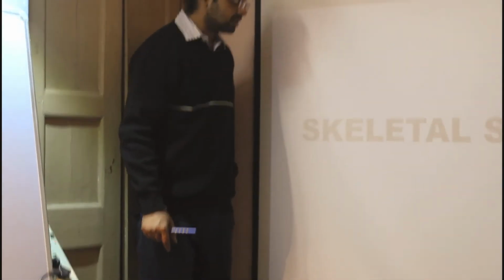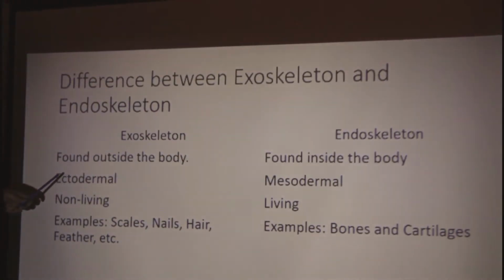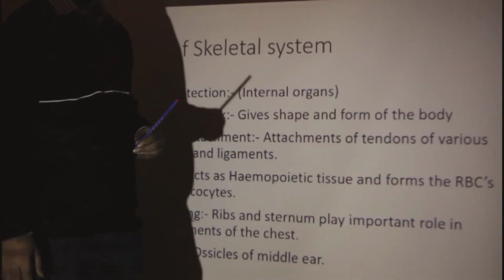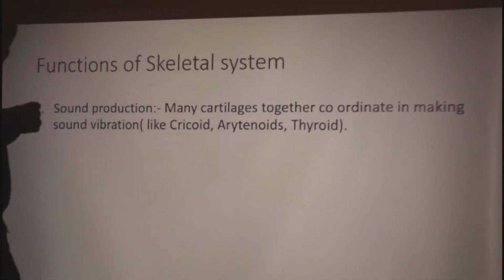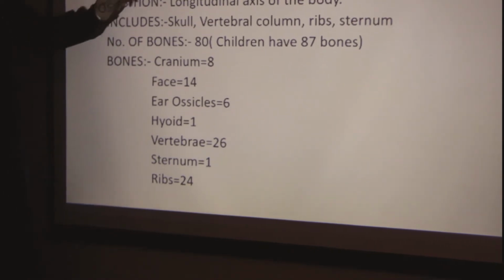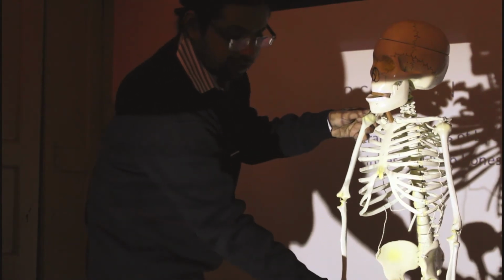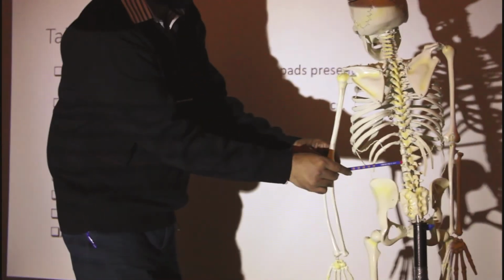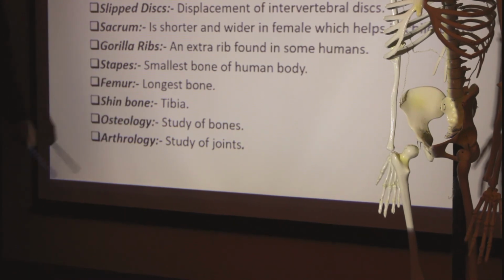skeleton| Human skeletal system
Human body
Life Science